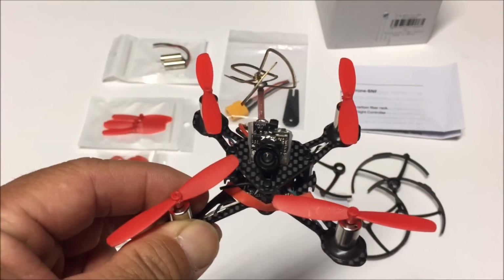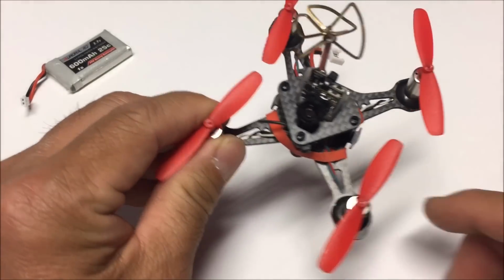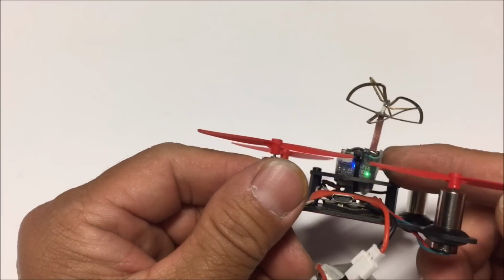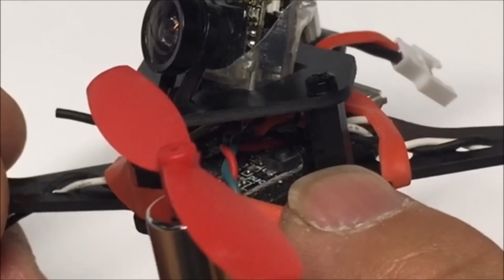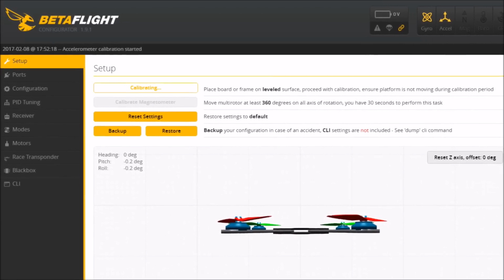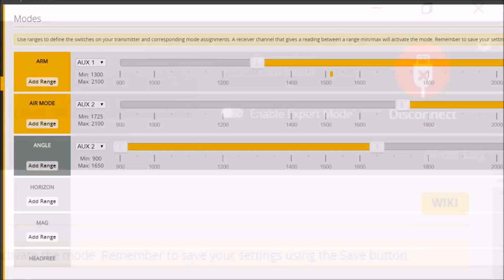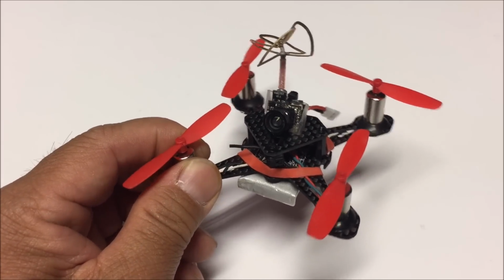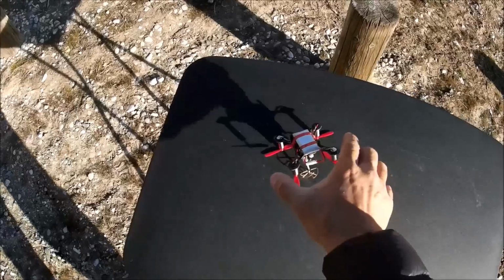ji fun 85x brushed F3 mini racer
An easy to set up 85mm mini racer with 48 channel vtx with 1s 600mah but has lots of power to cruise 186 meters (tested) and back the other way so it will need a big field to comfortably fly and it is pretty fast as well and do not want to slow down but will and is a very controllable flyer.

Don't Walk Away
Speechless

"Thanks Perry!!! Love the music man!!!"